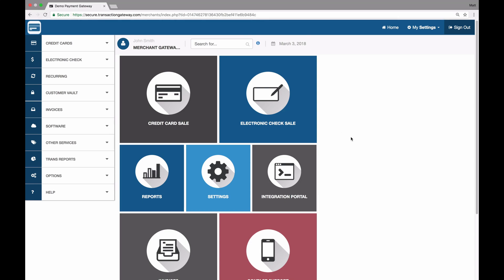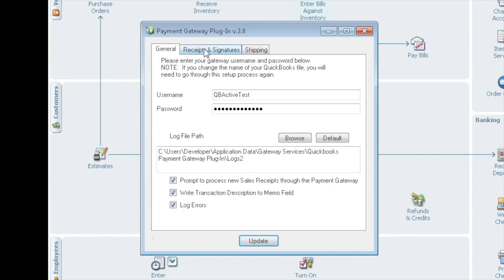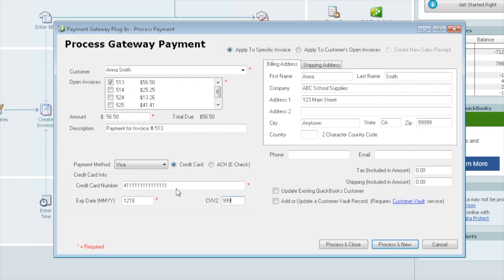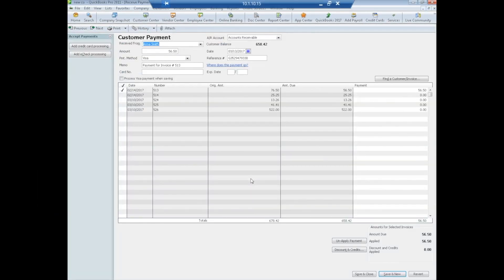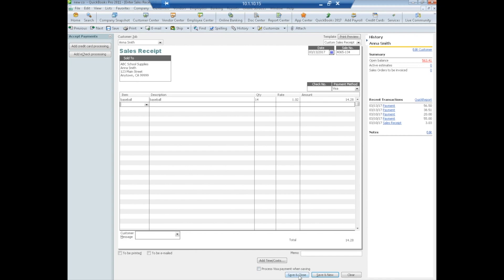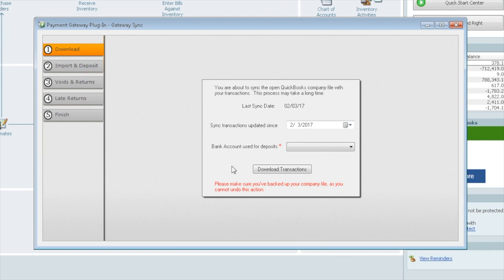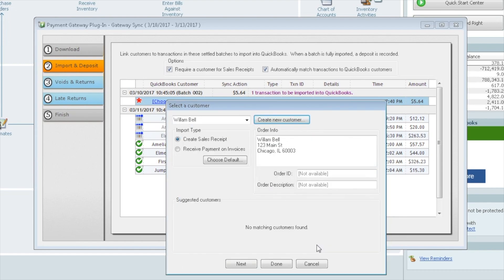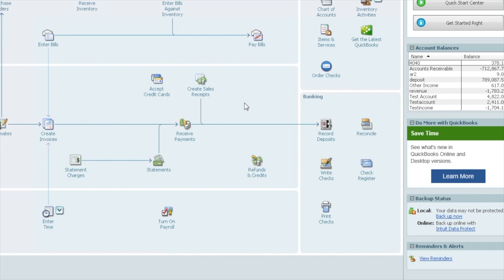NMI Gateway | QuickBooks SyncPay | M1 Tech Support